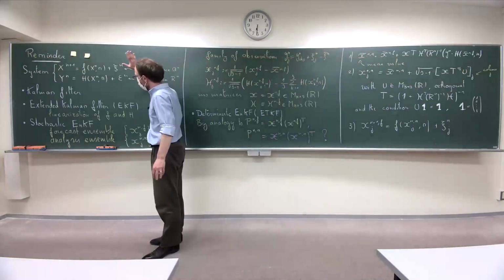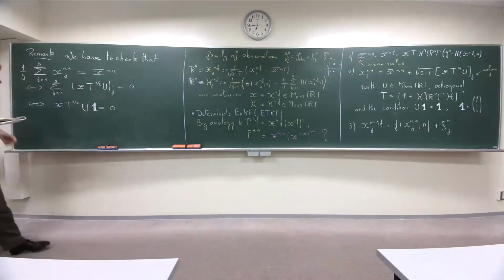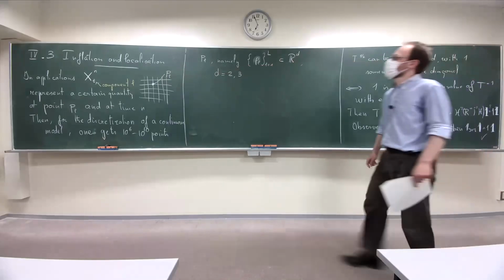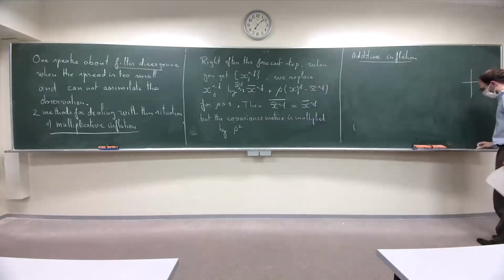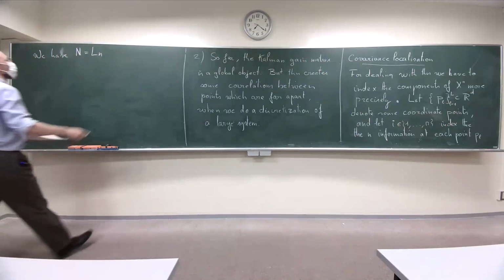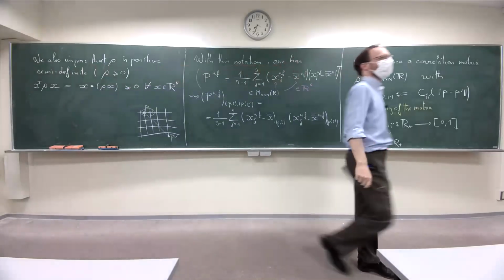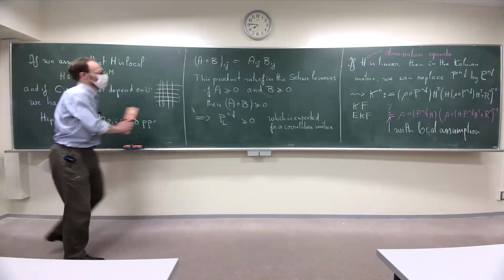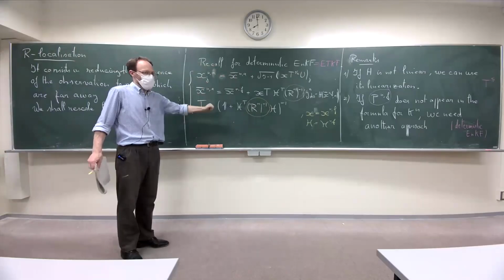Introduction to data assimilation 12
This is lecture 12 of a 14 lecture course on Data Assimilation.